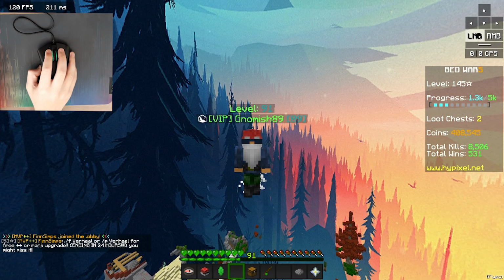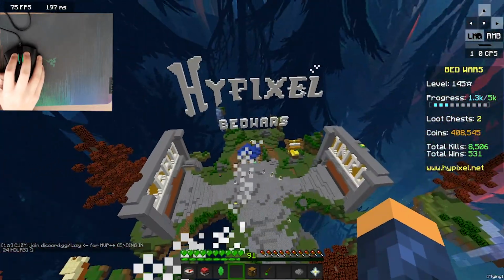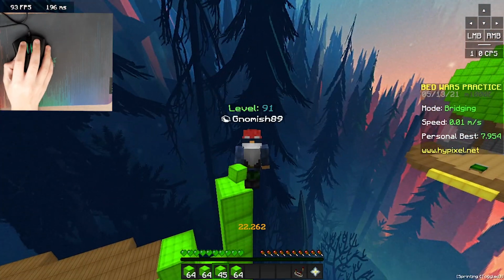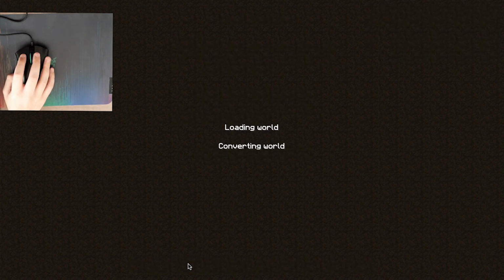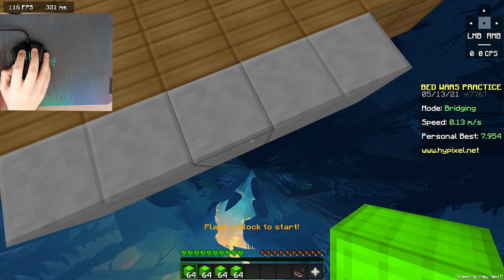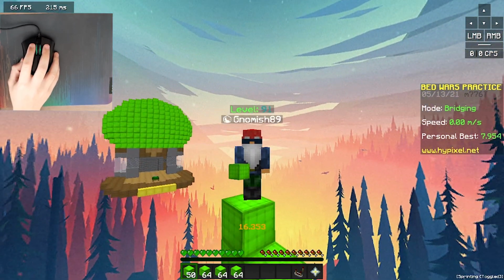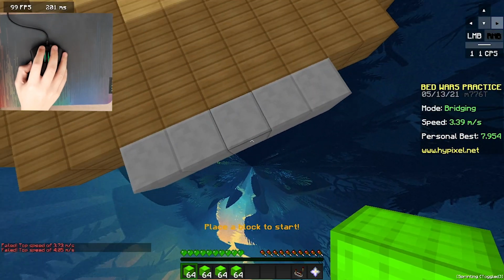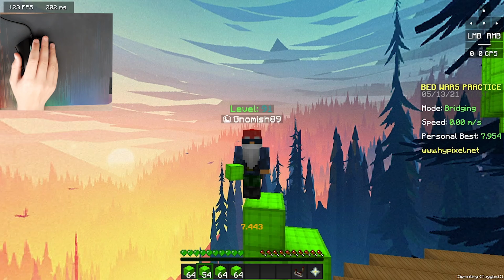How to Moonwalk Bridge with 4cps (Handcam) | Minecraft Tutorial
How to Moonwalk Bridge with 4cps (Handcam) | Complete Minecraft Tutorial
In this video, I teach you how to moonwalk bridge in Minecraft with as low as 4cps with any mouse on any computer. It just takes practice! I had a lot of people who were asking me how I did it with this mouse so here is my answer! You can use this technique to bridge really fast in Hypixel bedwars, skywars, or just show off to your friends! If you have any questions about how to Moonwalk just ask them in the comments below and I will answer them all!

Timestamps:
0:00 - Cool intro thing
0:07 - Video Intro
0:36 - YOU DON'T NEED TO DRAG CLICK
1:07 - What is Moonwalk Bridging?
1:58 - Where to Practice?
5:06 - How to Moonwalk
7:26 - Moonwalk while butterfly clicking
8:30 - Timing & Consistency
9:45 - How to Get help
10:30 - Outro
11:00 - Discord Shout-outs
11:02 - Outro Cards

Additional Tips and FAQ:
How I got the arrow crosshair that helps for bridging?
There are settings in Minecraft Lunar Client to change the crosshair to one of the presets and it is there.

Mouse: Razer Deathadder Essential
Mouse Pad: Razer Sphex V2
Keyboard: Razer BlackWidow Elite (Orange Switches)
Microphone + Stand: Supercardioid Condenser Group
Old Microphone: Fifine USB
Computer: MacBook Air Early 2015 (don't buy this lol)
Phone + HandCam: Samsung Galaxy A30
Wireless Earbuds: Samsung Galaxy Plus
Editing Software: Adobe Premiere Pro, and Adobe Photoshop
Video Recorder: Quicktime Player + Replay Mod

Minecraft
Minecraft IGN: Gnomish89
Minecraft Client: Lunar
Minecraft Version: Plundercraft - 1.16.4 | Hypixel - 1.8.9
Minecraft FOV: 89

Wow looks like you have made it all the way down here; good for you. Make sure to comment "cool dude" in the comments of this video because you took so much time and effort be scrolling down this far!